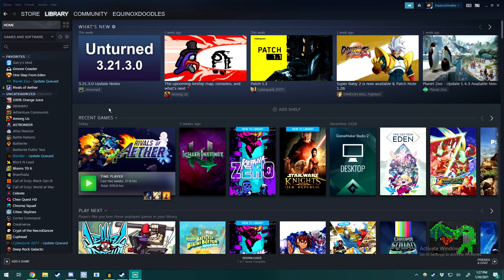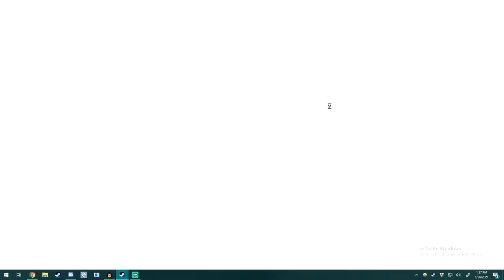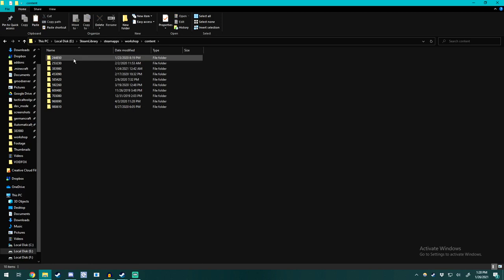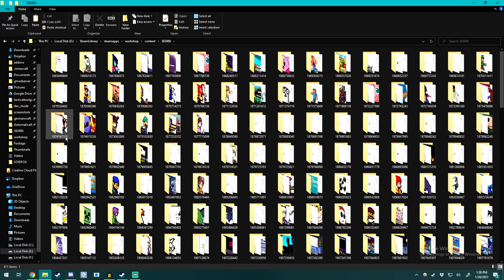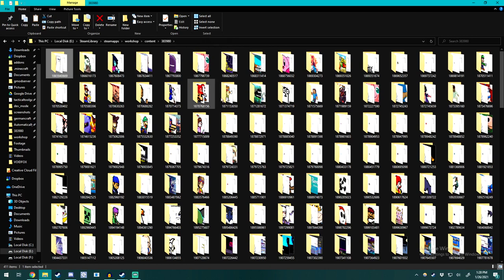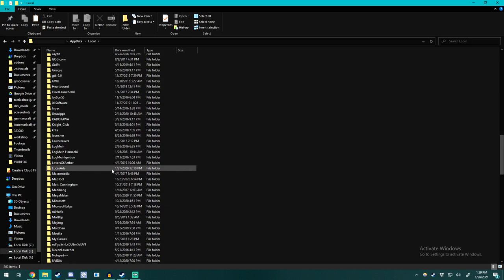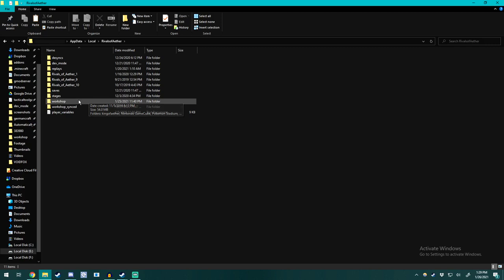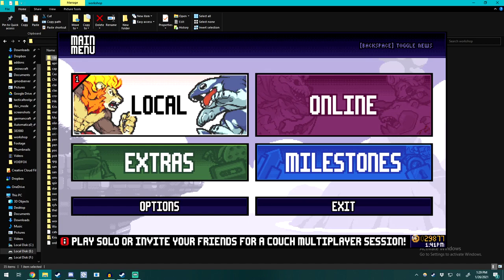Where To Place Files | Rivals of Aether Workshop Tutorial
This is part of a series of videos geared towards Workshop beginners. Quick, bite-sized, videos that explain the core of how to make a workshop character.